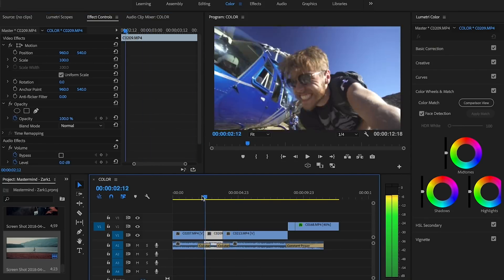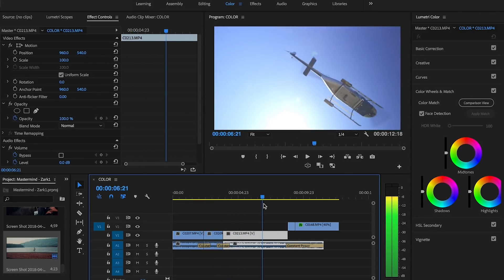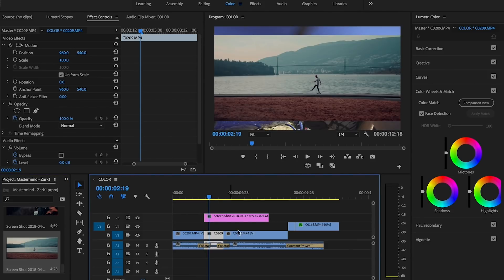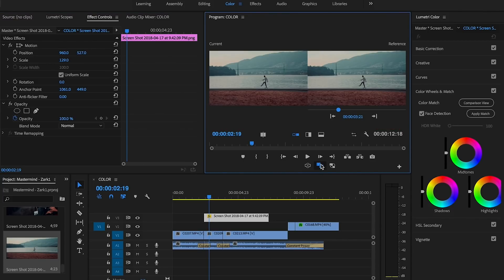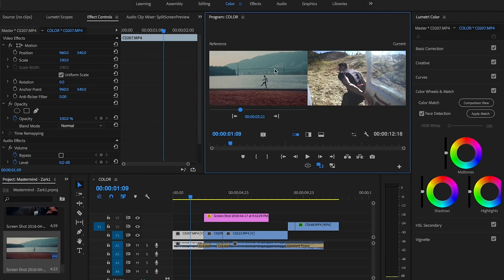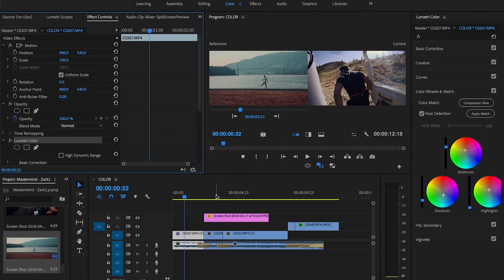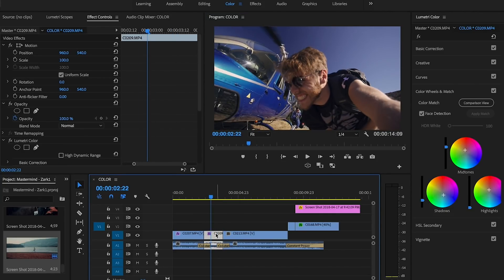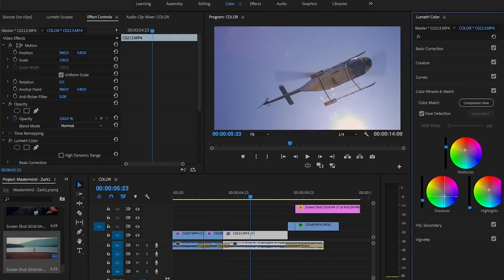ONE CLICK - CINEMATIC COLOUR GRADE - PREMIERE PRO - YOU NEED TO TRY THIS!!!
Does this kill utilizing LUTS? Learn why I fell in love with this simple Premiere Pro CC update! SERSIOUSLY, YOU NEED TO TRY THIS!

Company: Blackoutmedia.ca